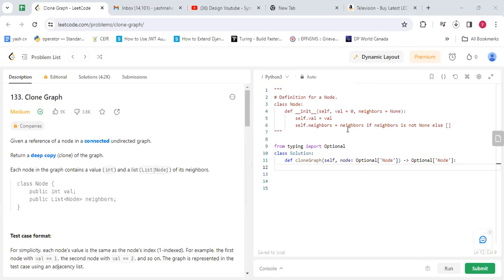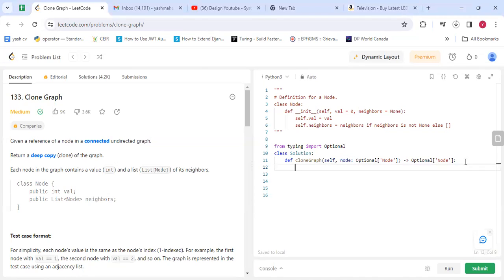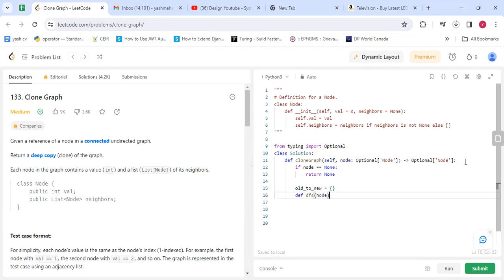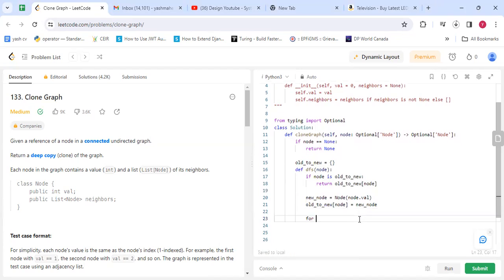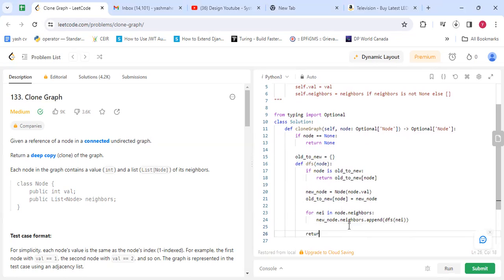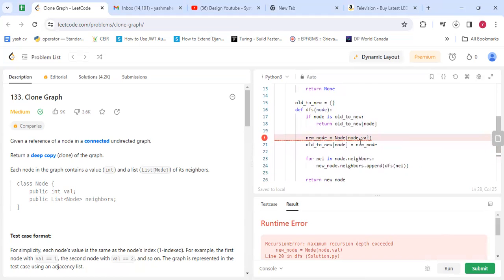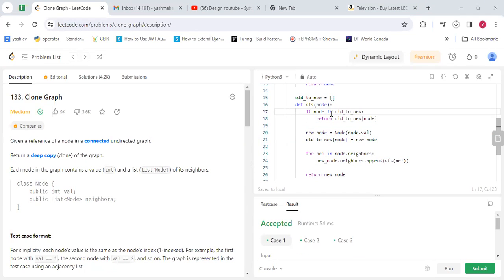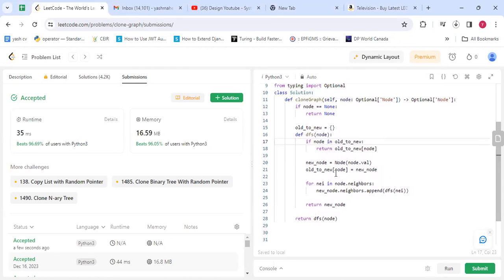Clone Graph DSA Problem Leetcode 133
Python code solution of Clone Graph DSA Problem Leetcode 133